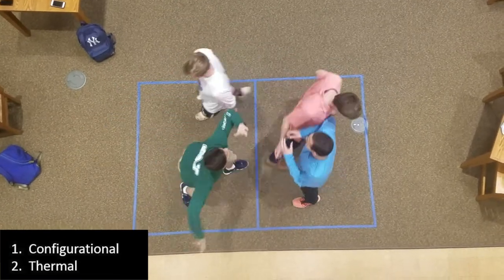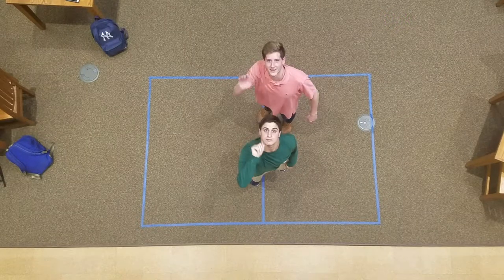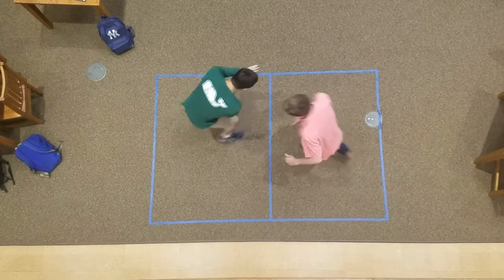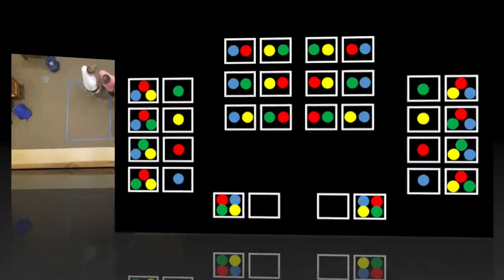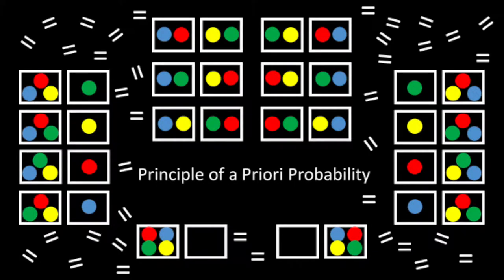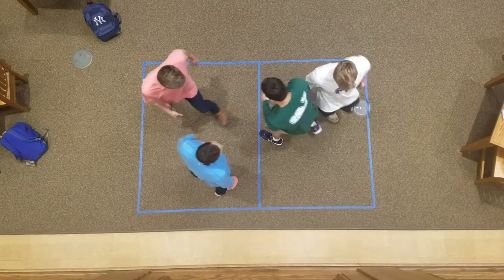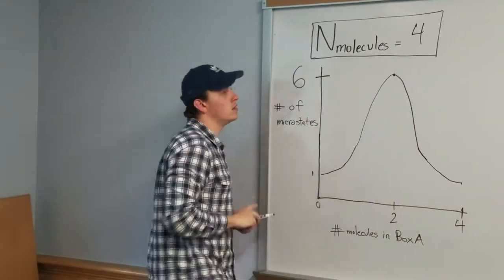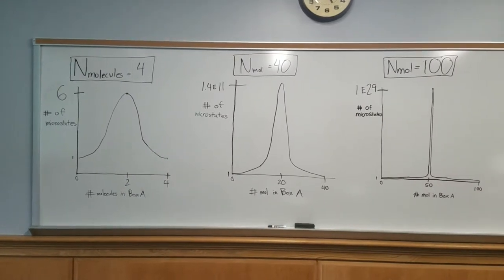How does entropy work on the microscale?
Entropy impacts how much work it's possible to derive from a system at the macro-scale of engines; how does this work at the micro-scale? Let's look at it with students dancing!